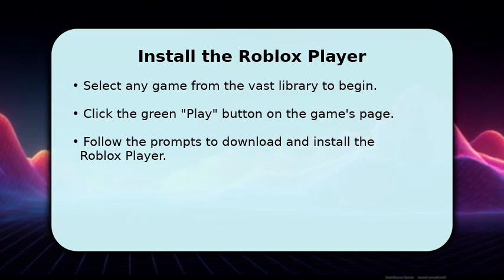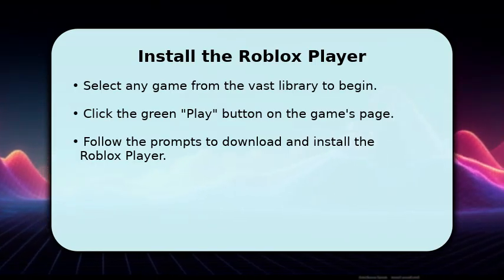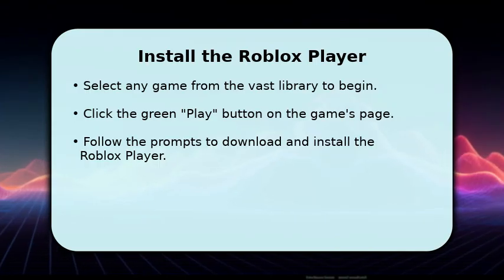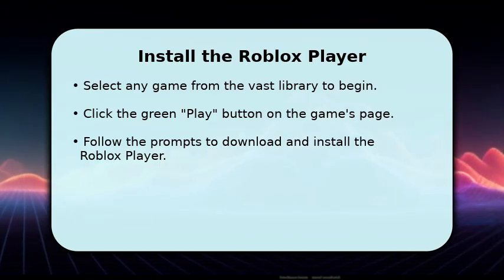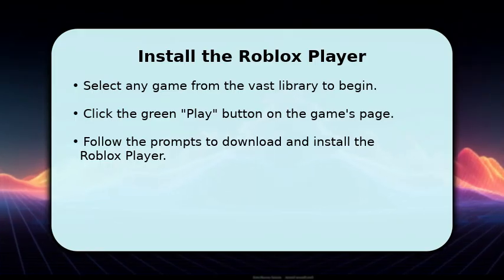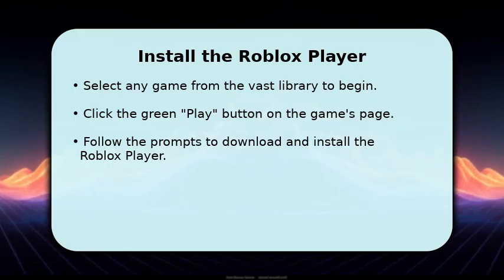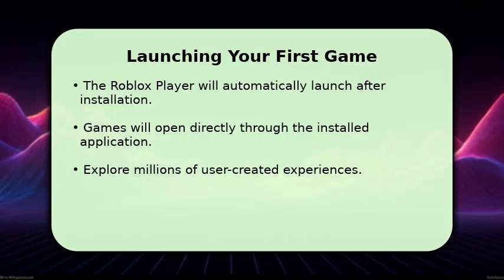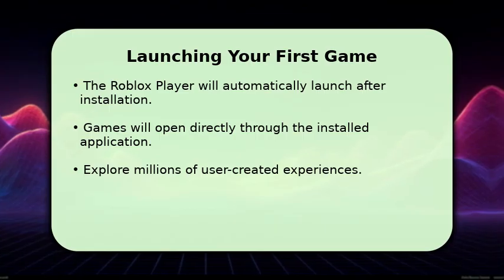How to Play Roblox on Your Website (New 2025)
▸ :^) Learn how to add Roblox to your website and create a fun gaming experience for your users. In this video, we'll show you the steps to embed Roblox games on your site. Whether you're a developer or just looking for ways to entertain your audience, this tutorial is for you.

Roblox website, play Roblox online, Roblox game embedding, add Roblox to website, Roblox gaming experience, embed Roblox games, Roblox website tutorial, how to play Roblox on website, Roblox online gaming